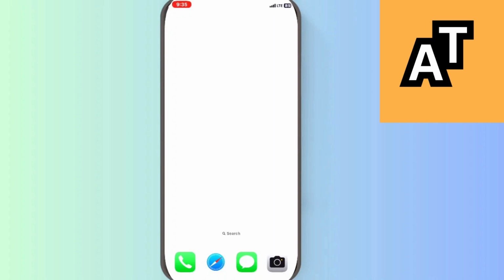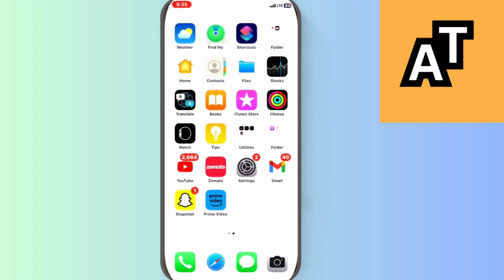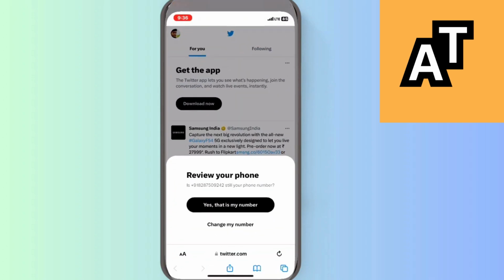How To Delete Your Search History In Safari On Your Iphone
In this video I show you How To Delete Your Search History In Safari On Your Iphone